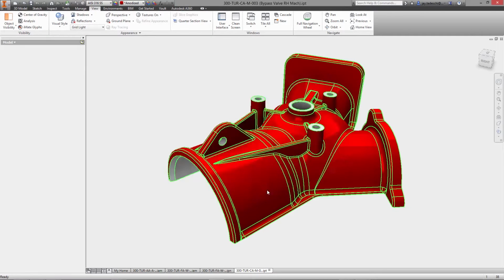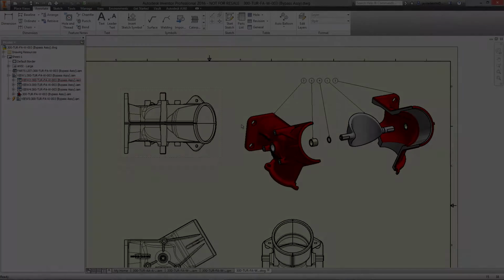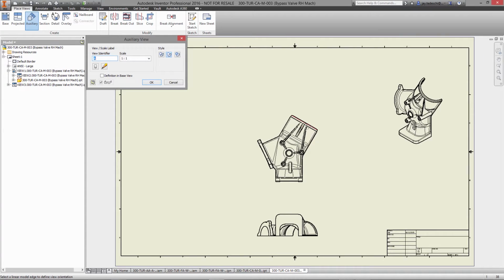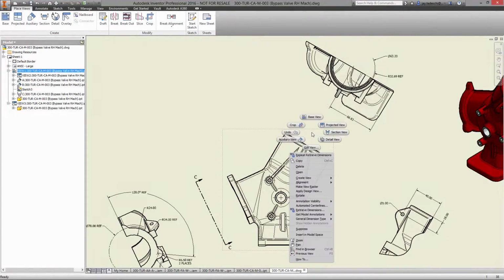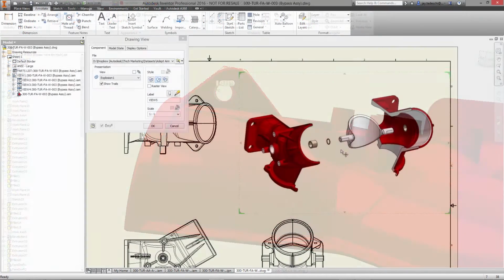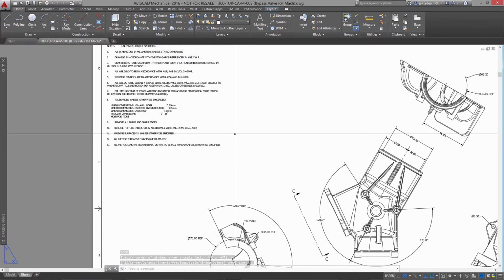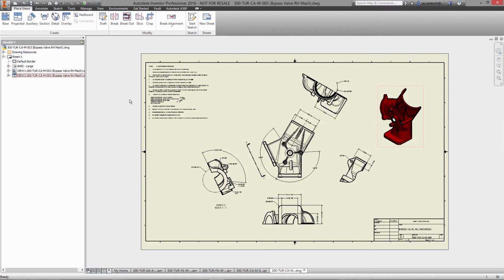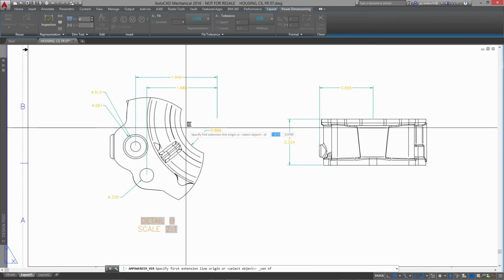Autodesk Inventor Drawings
Drawings are critically important - every aspect of the geometry has to be accurately conveyed without ambiguity so manufacturing can produce a perfect part. And you need to create them fast so you can move on to the next project. So we’ve designed the drawing tools in Autodesk Inventor specifically to help you create accurate drawings…fast – let’s take a look.